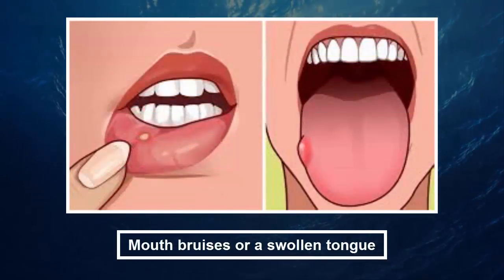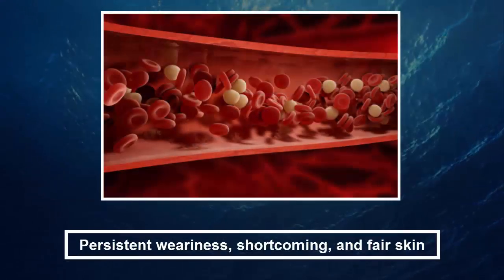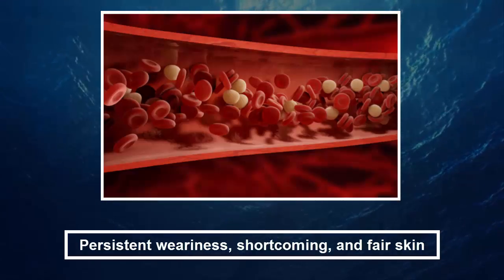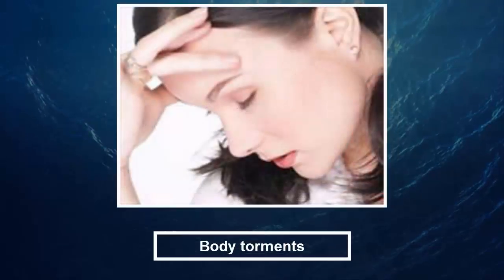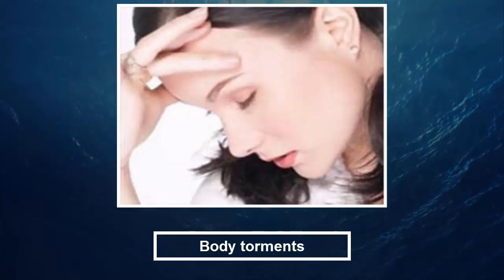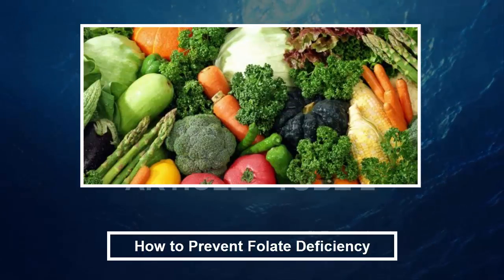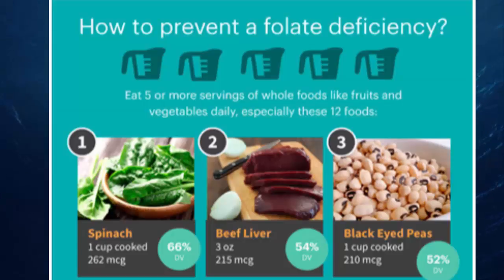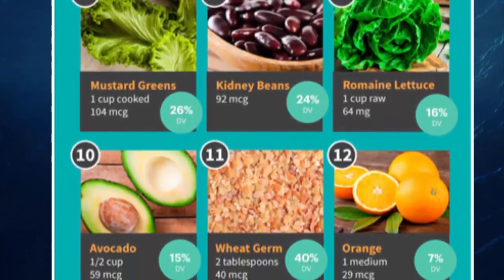7 Common Signs and Symptoms Of Folate Deficiency.. & How to Reverse It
According to the National Institute of Health, the recommended dietary allowances  for folate are as follows:

Infants and babies: 65 micrograms/day
Children ages 1–8: 80–150 micrograms/day
Teens ages 8–13: 300 micrograms/day
Adult men and women (above age 14): 400 micrograms/day
Pregnant women: 600 micrograms/day (which is about 50 percent higher than the non-pregnant women’s recommendation)
Women who are breast-feeding: 500 micrograms/day

HEALTHLINE, WEBMD, PATIENT INFO, NET DOCTOR, AND EMEDICINE